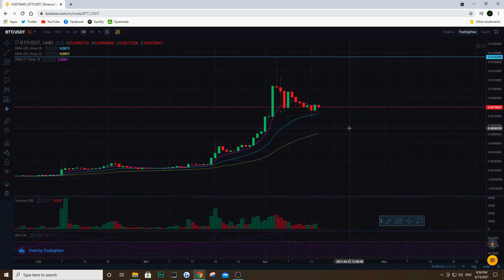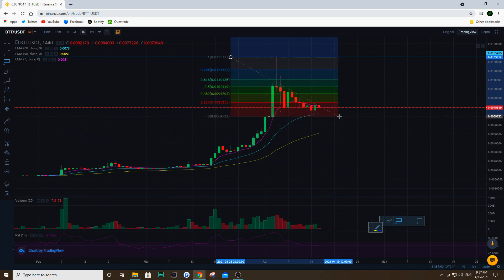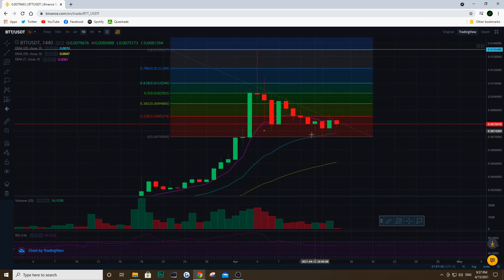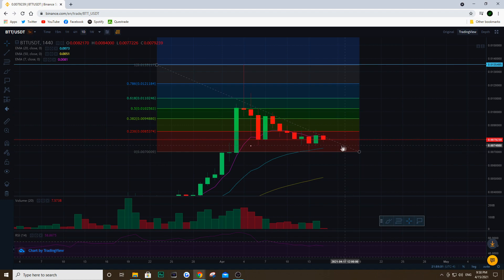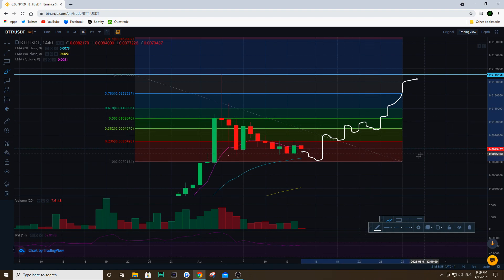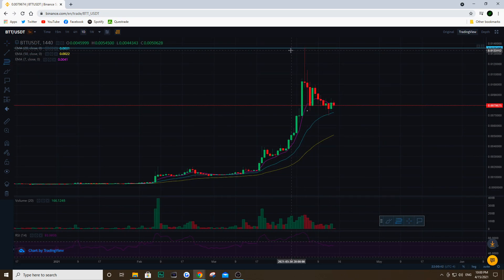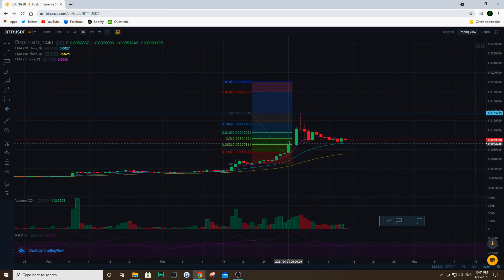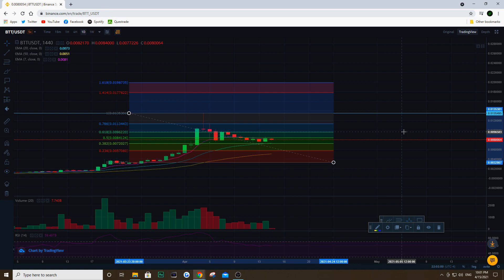BTT COIN PRICE PREDICTION🚀: WILL WE MOVE UP FROM THESE LEVELS?! THE NEXT RUN IS COMING!? (Analysis)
Hey Guys,

Don't have a Crypto.com account yet?! Use my referral to get a $25USD bonus

In today's video we go over a quick BTT technical analysis. We show you how to use the Fibonacci retracement tool which is an excellent tool to find key levels of support and resistance. Basically, BTT needs to hold 0.007 in order to avoid a bigger correction and from there we could see a rally on BTT. The next days will be key and look out for those levels! There is still a lot of resistance as we show on the chart!